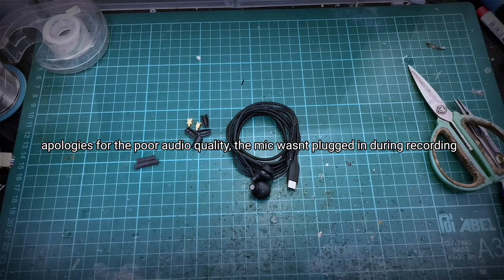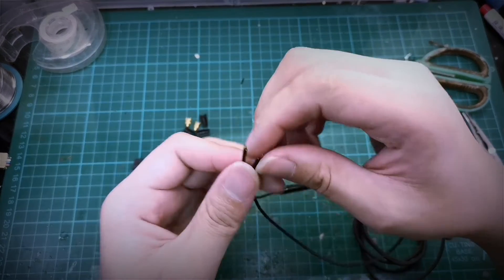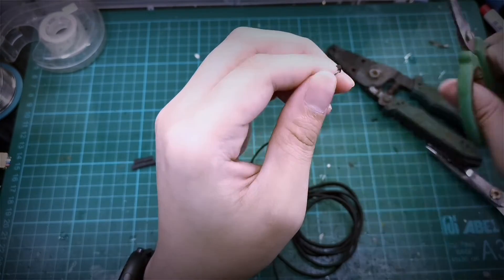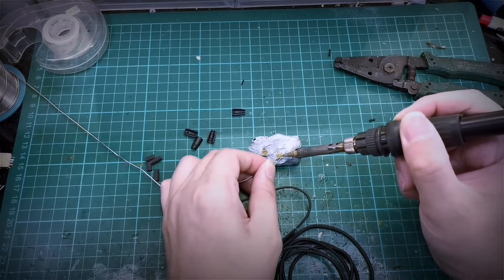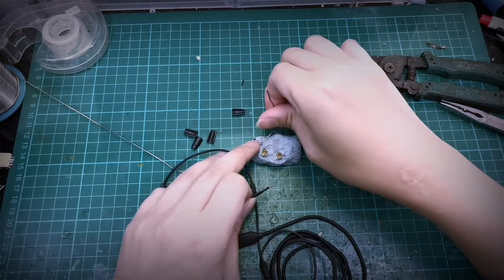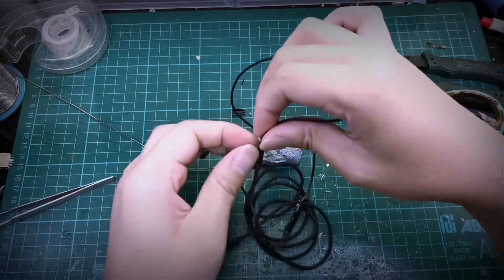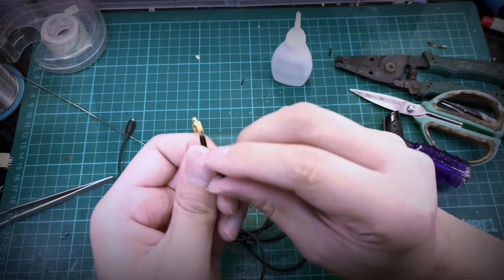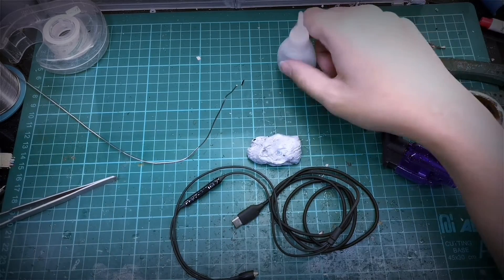SAMSUNG AKG USB Type C earphones mod to mmcx, upcycle your usb c earphones [NAKED Tutorial]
Parts
1. SAMSUNG AKG Type C earphone
2. MMCX male connectors
3. 3mm heatshrink

Tools
1. soldering equipment
2. scissors
3. wire stripper
4. heat gun / lighter
5. Super glue